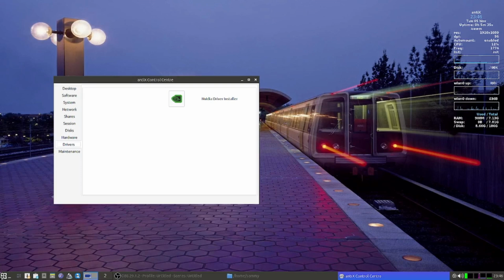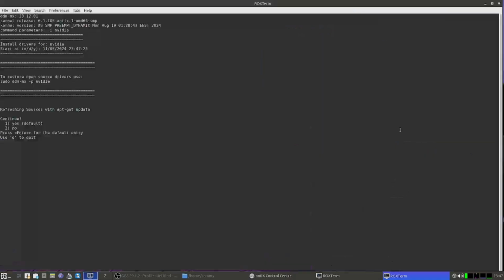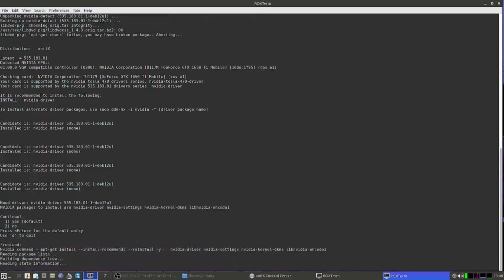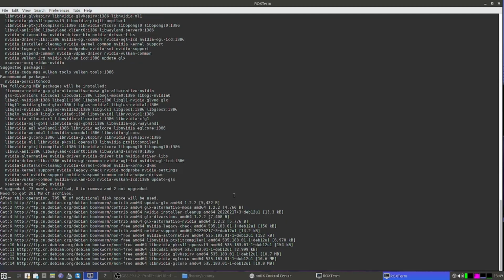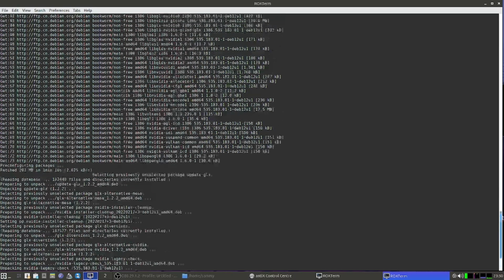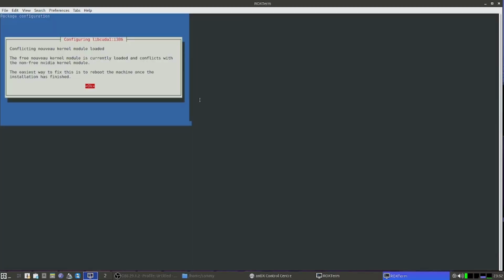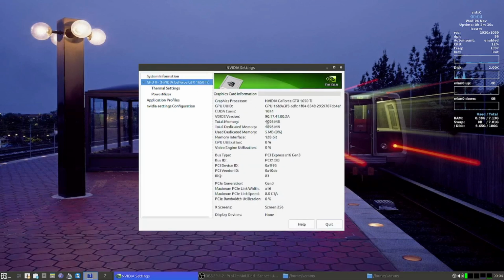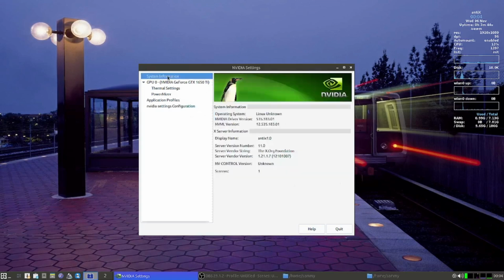Install Nvidia Proprietary Drivers In AntiX Linux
1) IT infrastructure consultancy and turn key project execution for SME's.
2) Install and maintain best suitable linux distributions for your corporate computer systems.
3) IT infrastructure maintenance and operations for SME's.
4) ERP Training.
5) IT training for freshers and trainees.

1) Personal tuitions for BCA, Computer Engineering and Technology students.
2) Install best suitable linux distributions for your personal computer systems.
3) IT consultancy for your personal and home needs.
4) Design and execution of networking and security for your home.